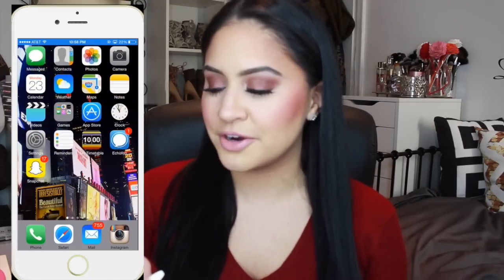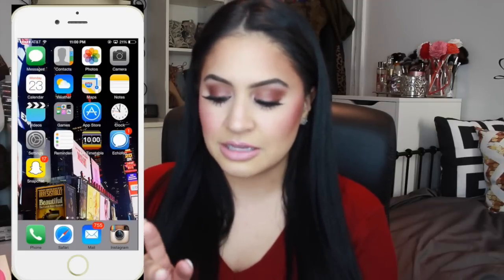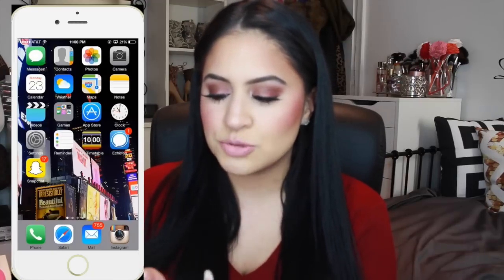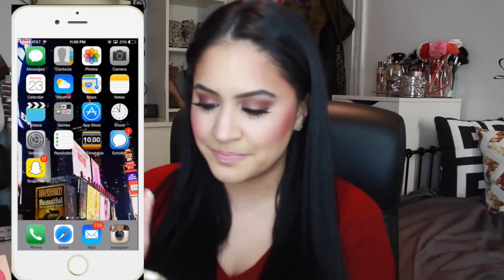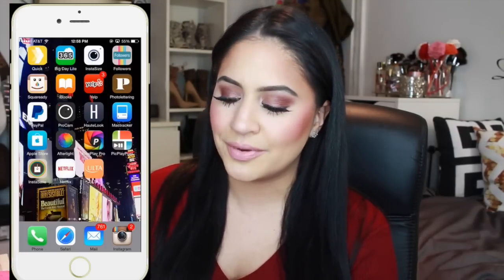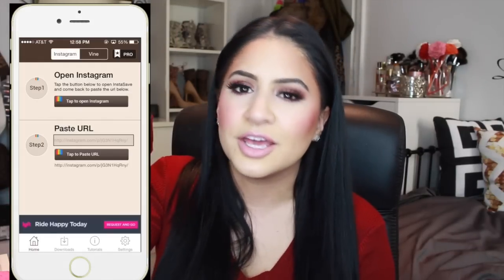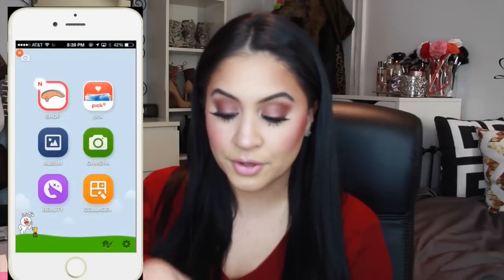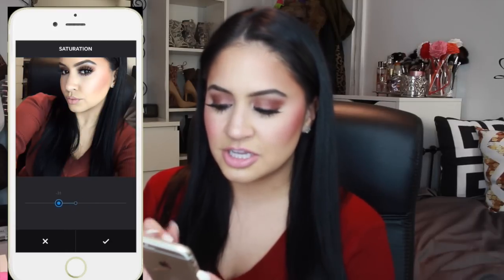What's on my iPhone + How I Edit My Photos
Uber code for free first ride(up to $20**):
rosec297